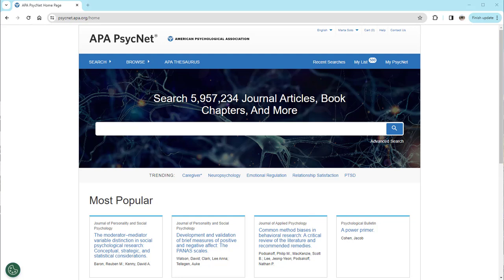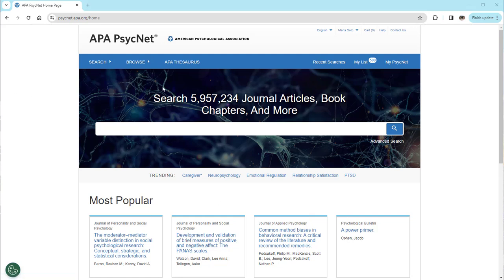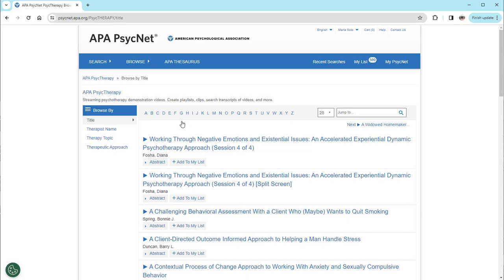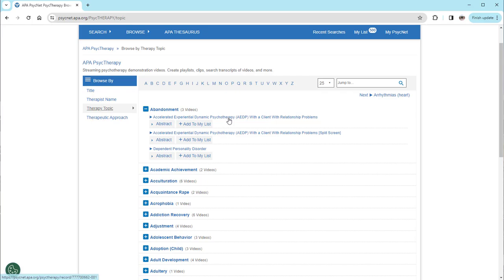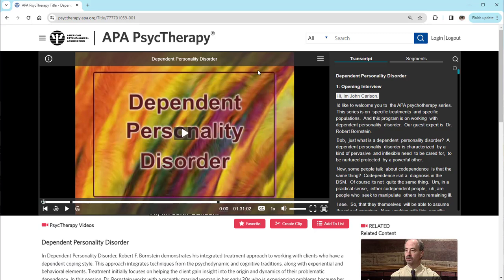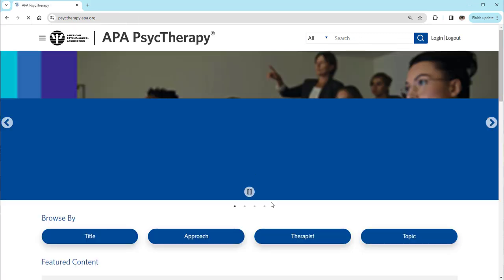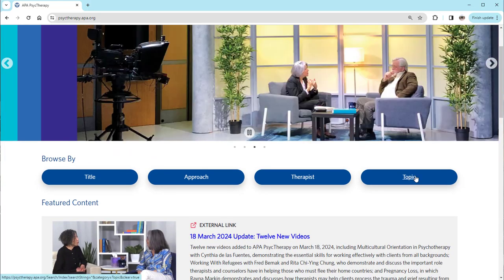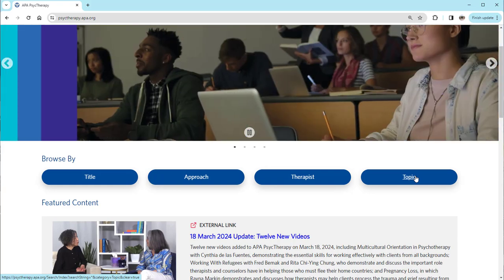Opening APA PsycTherapy from APA PsycNet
If your institutional subscription includes access to APA PsycTherapy, here is how to open that database.

--Start at the APA PsycNet homepage, while logged into your institutional network.

--Open the Browse menu at the upper left, and select APA PsycTherapy.

--Select the name of any video to enter the APA PsycTherapy video platform.

--Within APA PsycTherapy, continue to browse or search for other videos.

Any time you wish to return to APA PsycTherapy, start again at APA PsycNet and the Browse menu. This step is necessary for the video site to recognize you as a customer.